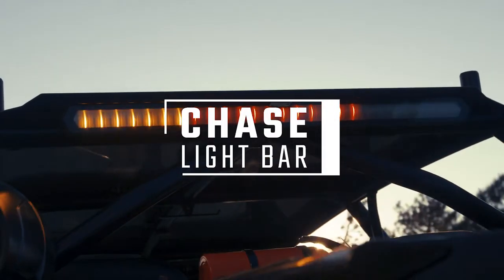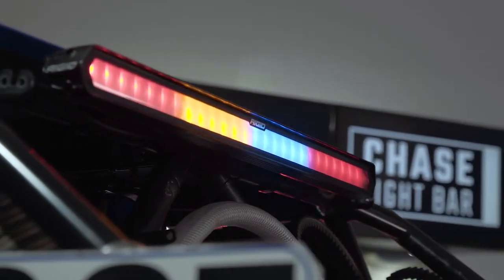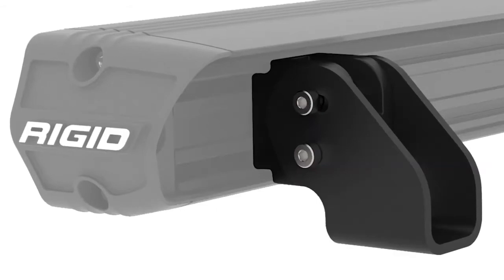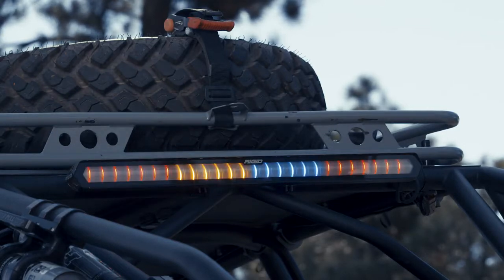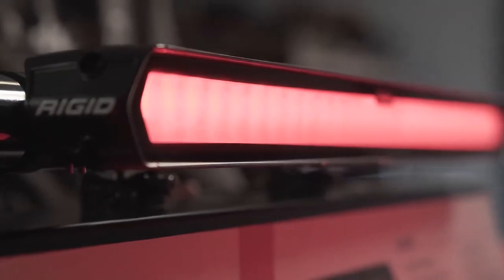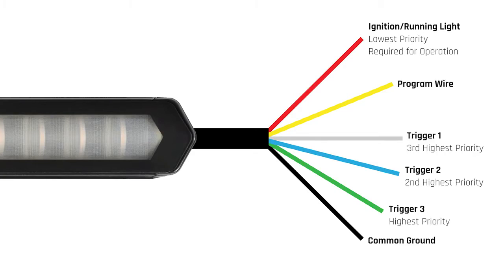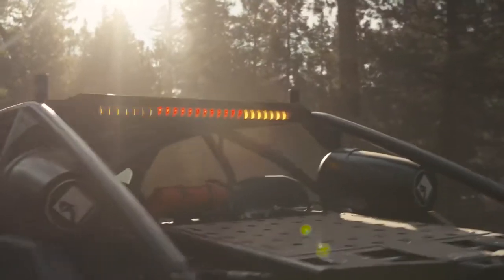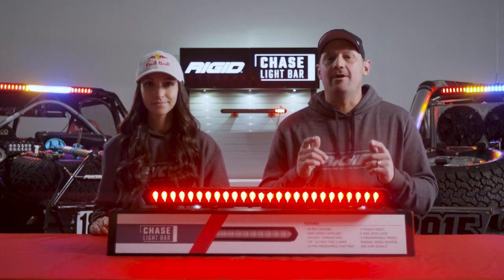RIGID Tech Video 28 Chase Light Bar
RIGID Tech Video 28 Chase Light Bar, you can purchase Rigid lighting from C&H Auto Accessories 1435 Banks Road, Margate, Fl. 33063.